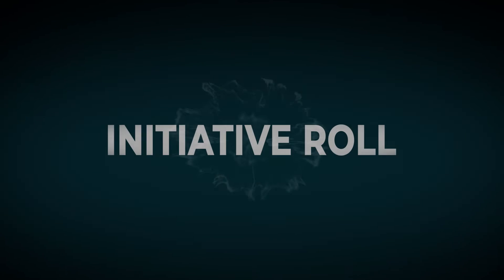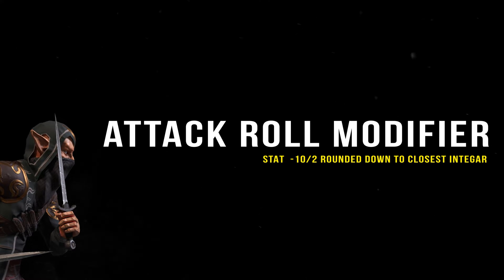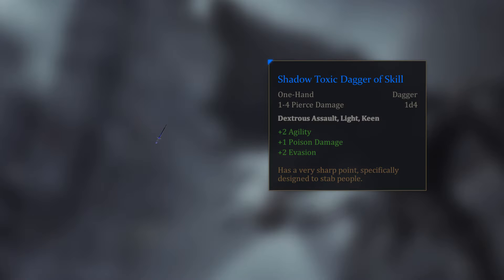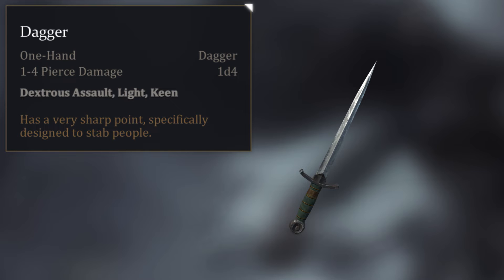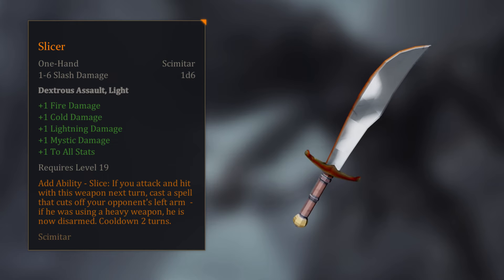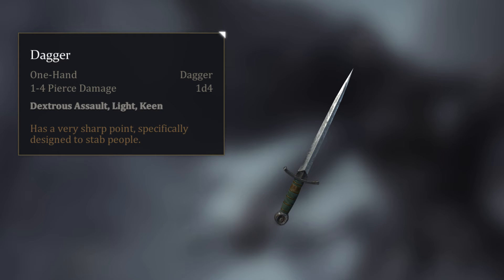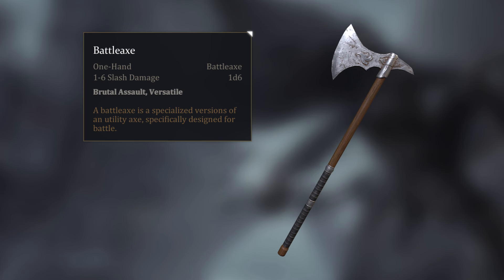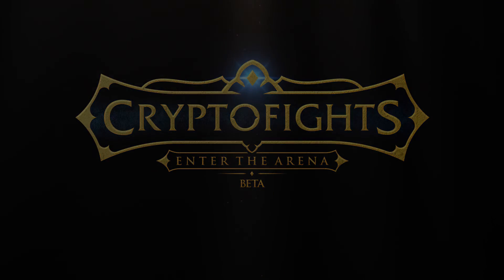CryptoFights Developer Update 3 - Weapon Mechanics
Our 3rd developer update discussing the weapon mechanics and how a round outcome is determined.